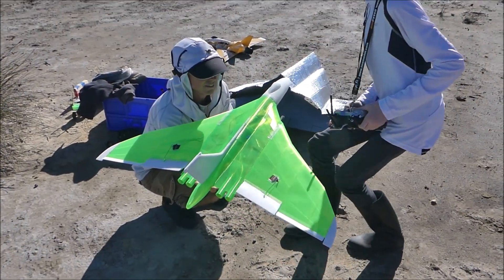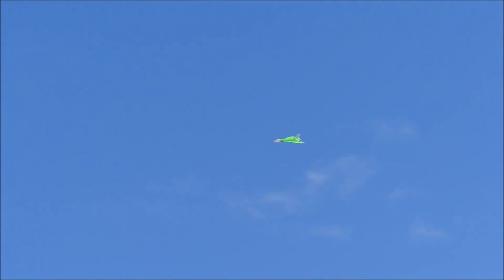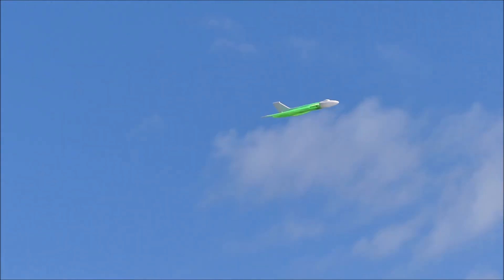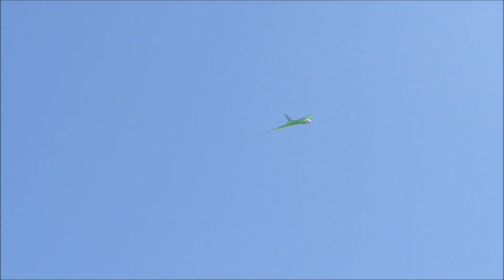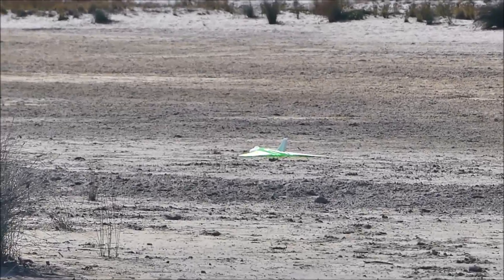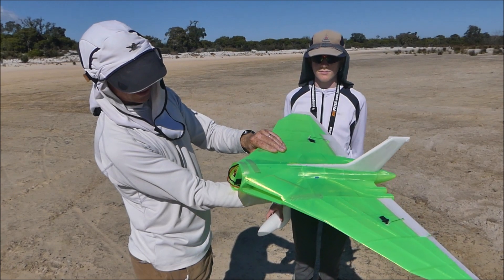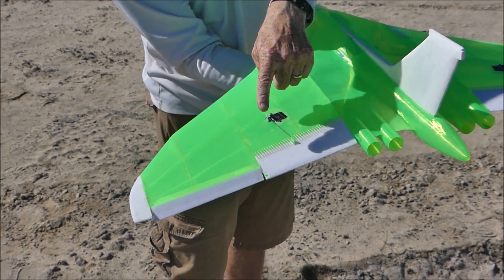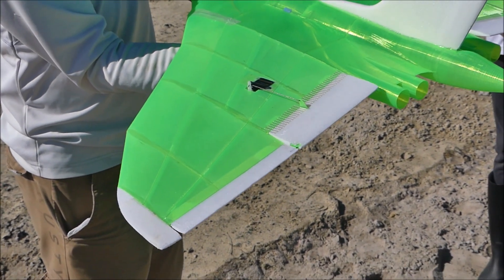3d-printed EDF Avro Vulcan maiden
Maiden flight of Dom's wonderful Vulcan with 50 mm EDF power. This is the same plane that was slope soaring recently, but this time with a ducted fan motor. 13 year old Dom designed and 3d printed this marvelous model of a plane that has family significance - his grandfather flew a Vulcan in the RAF. See the video and links at the end for more information on this 3d printed plane.
This is possibly a world first for an RC 3d printed EDF powered Vulcan? We would be interested to know if anyone else has done the same. I want one myself. I think Dom is planning on painting this in the anti-flash white colour scheme.
UPDATE
The build thread is on RC Groups and on page 5 of that thread is the link to the download website for the files: